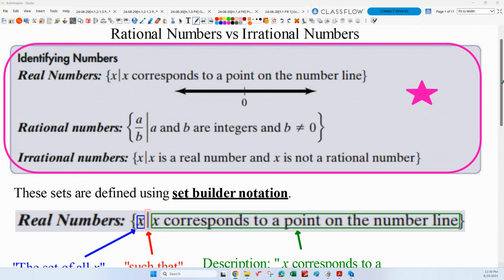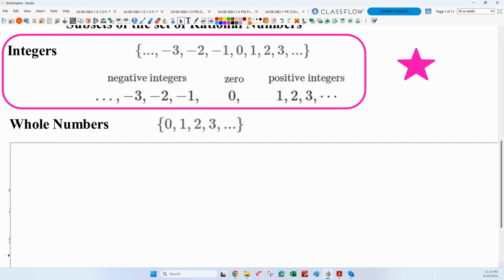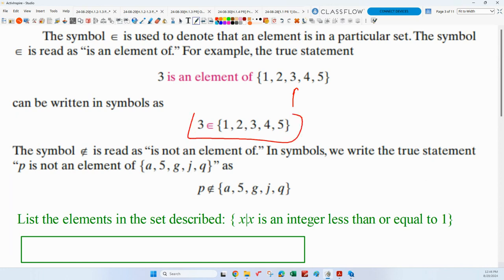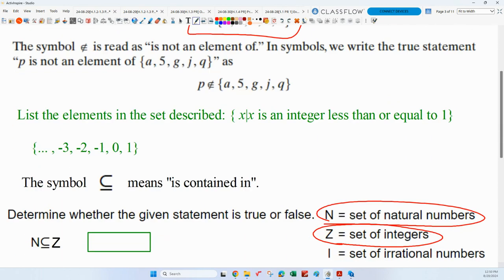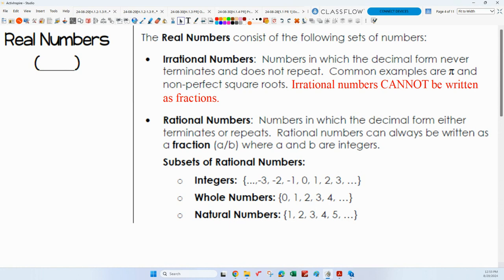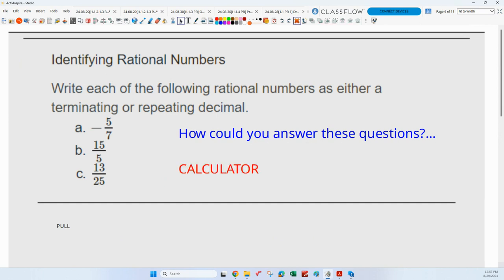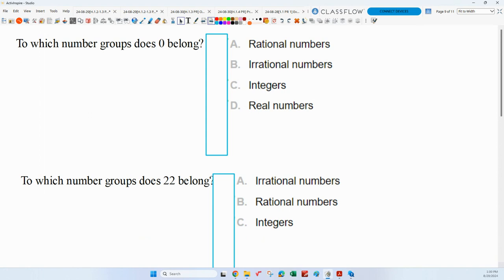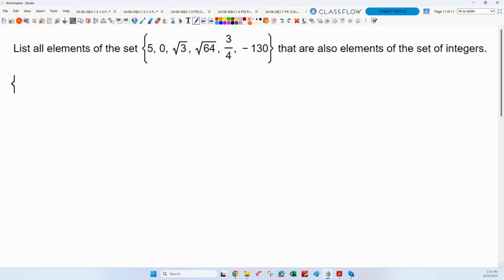24-08-29[A.1.2 PR] Algebraic Expressions